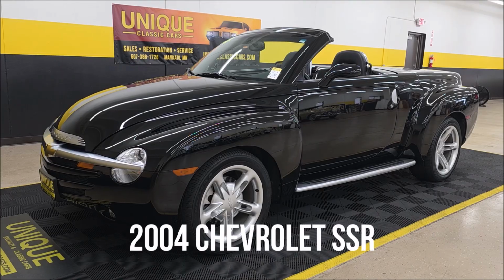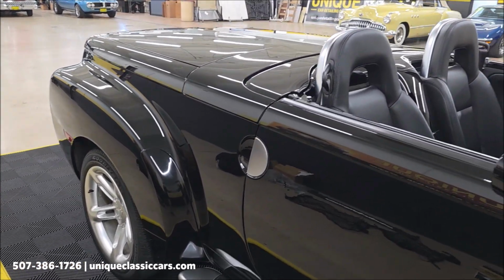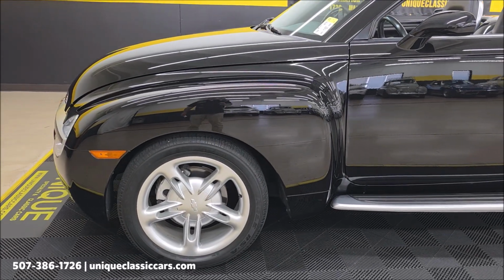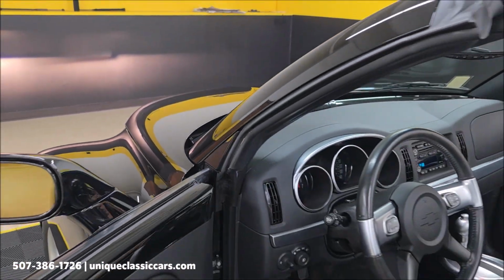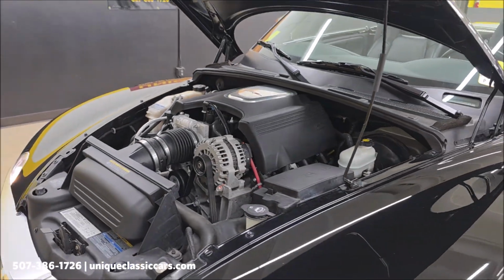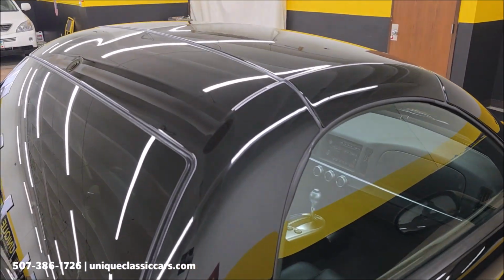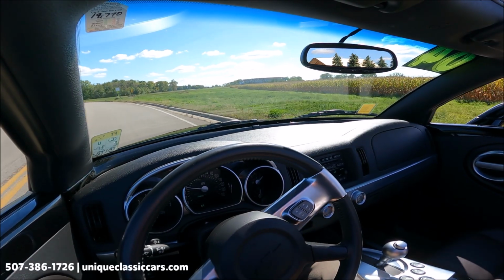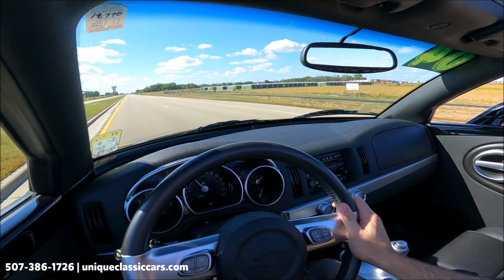2004 Chevrolet SSR Roadster Pickup | For Sale - $27,900